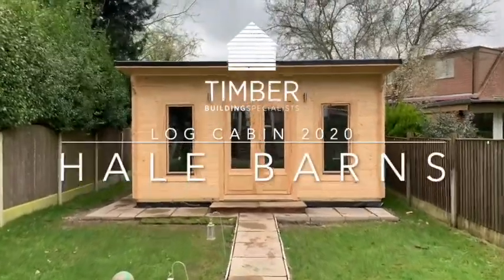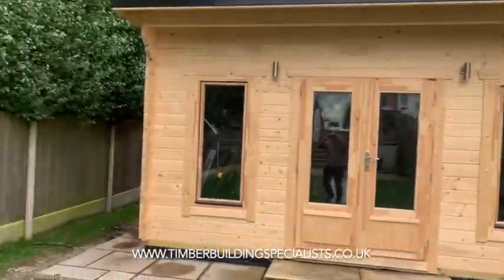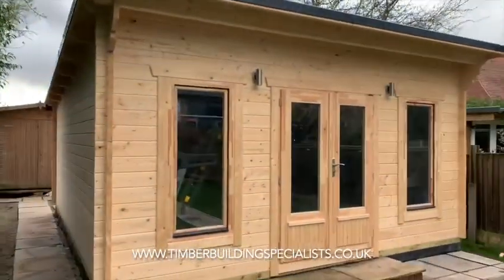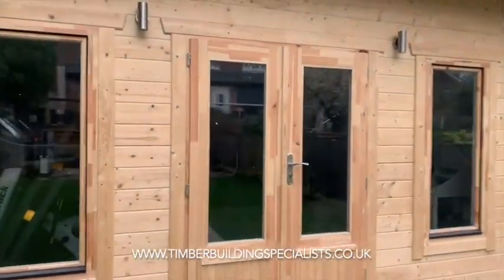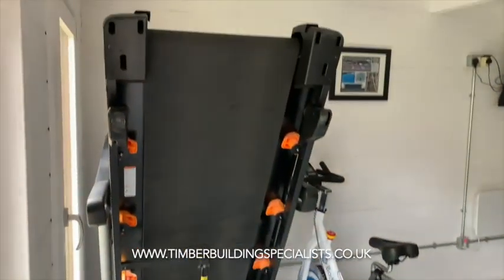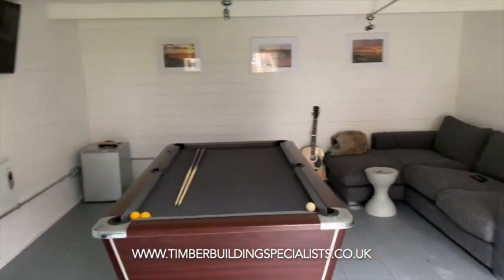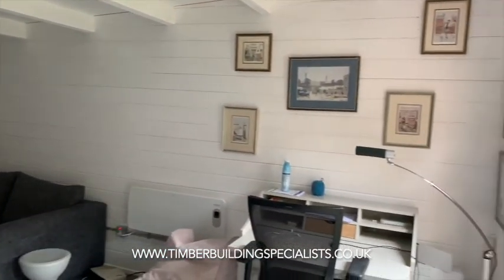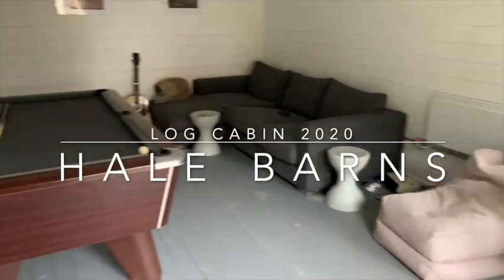Log Cabin games Room in Hale Barns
5m x 6m log cabin turned into a games room